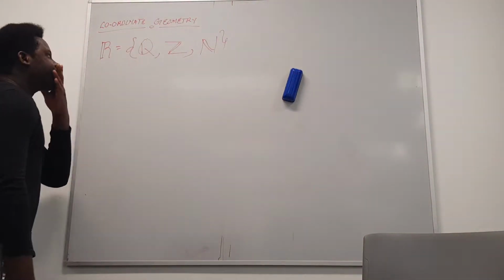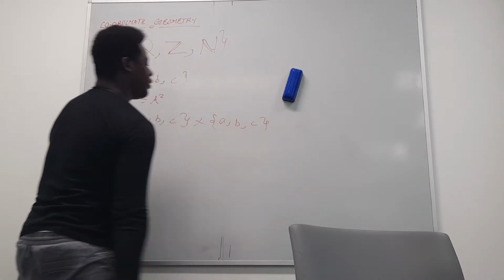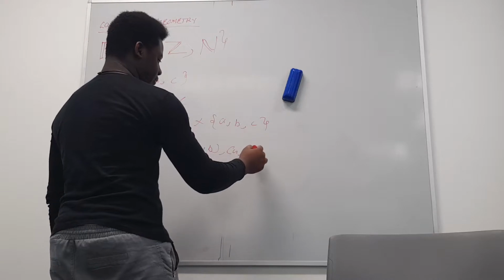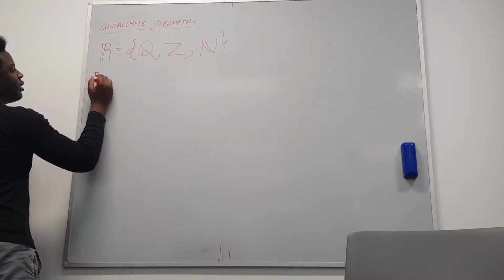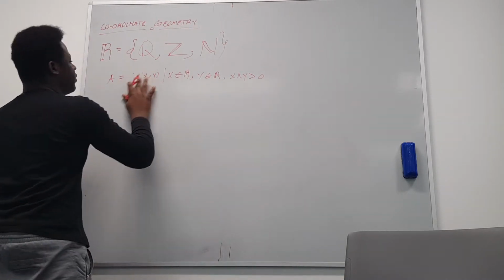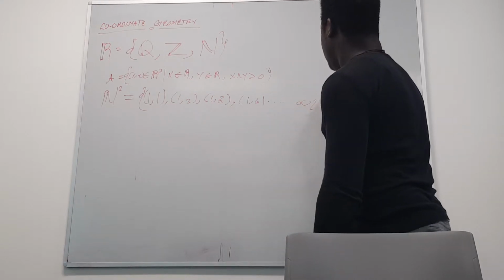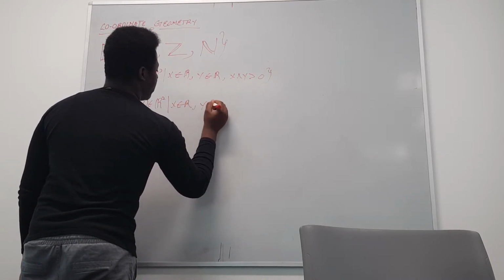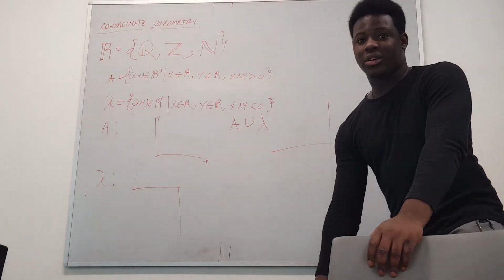Mathematical basis of a coordinate system.